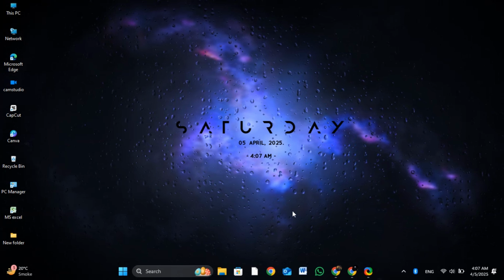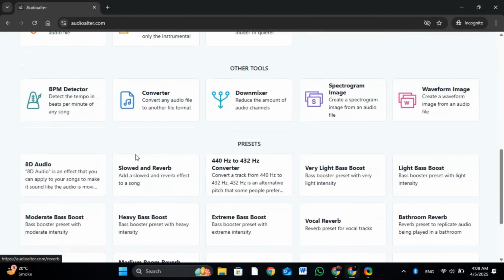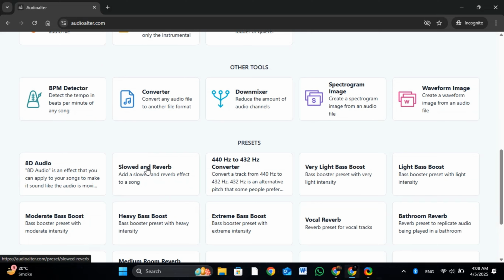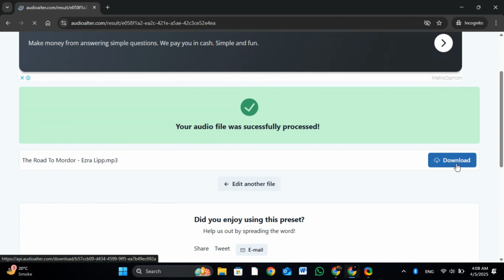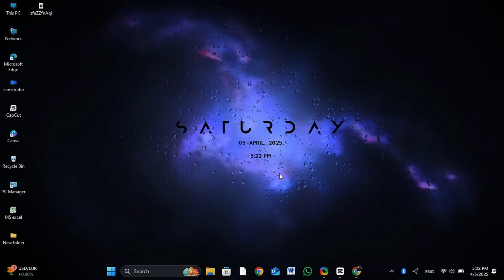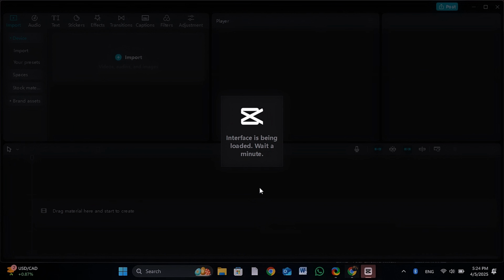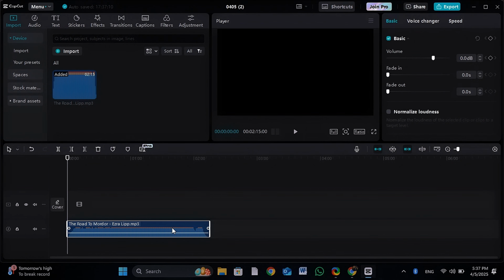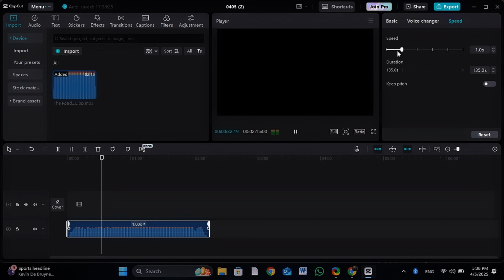How to make Slowed and Reverbed Songs | Lofi | Can we make money from Lofi song? | Complete Guide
Hello, everyone! 👋

Please note that this video may be missing some essential parts.

This video is protected by copyright for H.S Creations. Thank you!